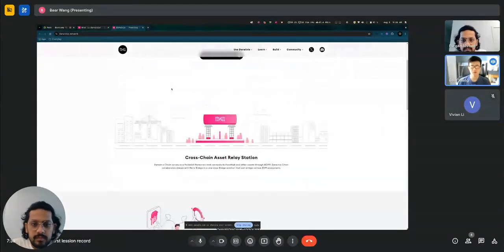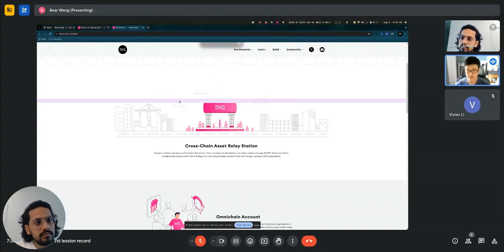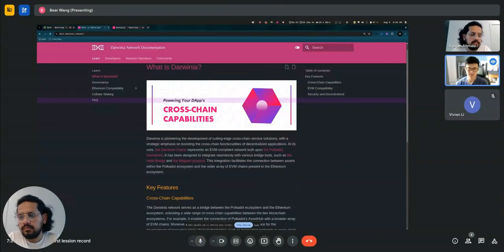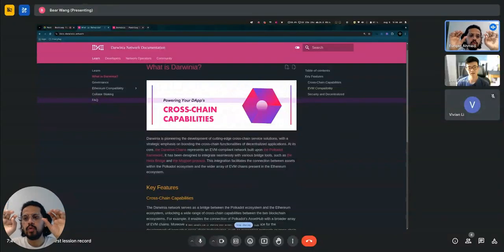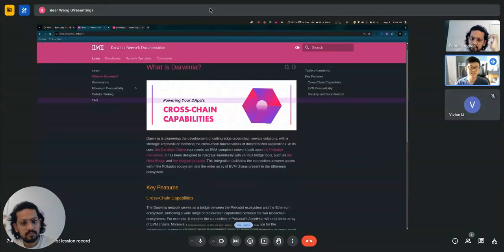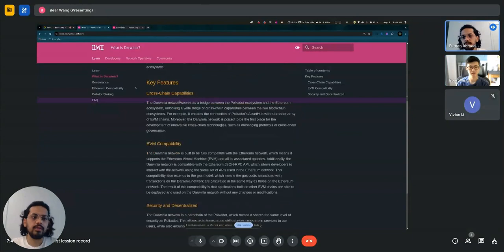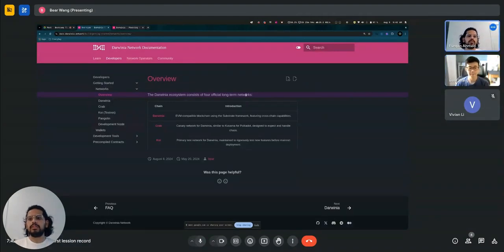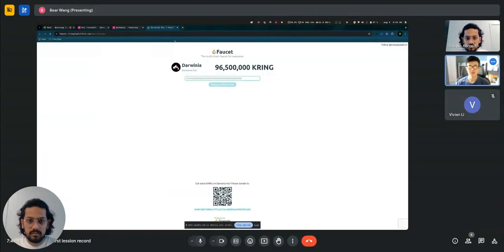Darwinia Network Overview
Welcome to the first video in the Darwinia Developer Series - started by a community effort through DCDAO discussion

In the series we will be having Furqan, Marketing and Brand Manager, with almost a decade of multifaceted experience in the Web3 industry, along with Bear,  a well versed developer in the Darwinia Ecosystem. This series aim to help new developers familiarize themselves with the Darwinia ecosystem and help them build new projects. Here we will take you from very basics to interacting and developing applications with XCM, letting you move around different chain - giving you more flexibility. We will also be hosting developer hours to help you work through any problems you might have and to answer questions. for more details make sure you follow us on our social media.